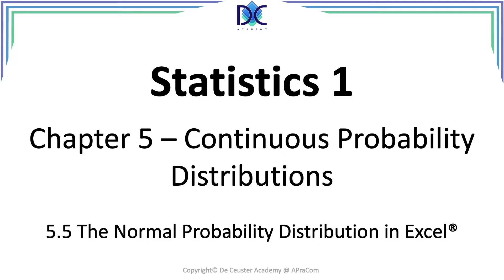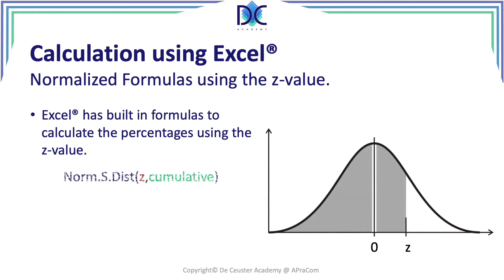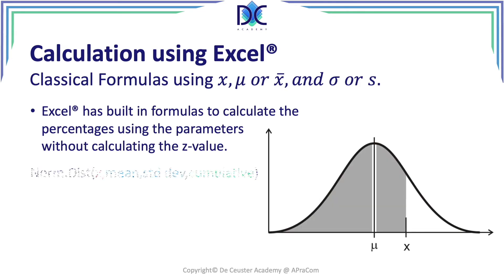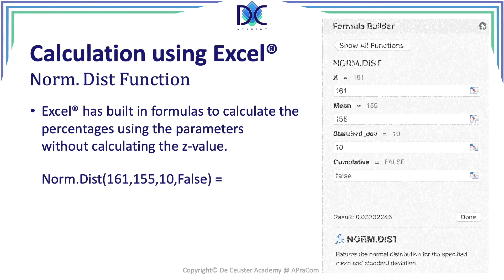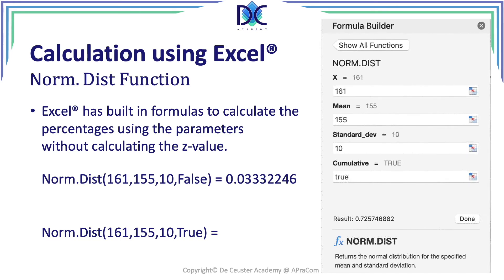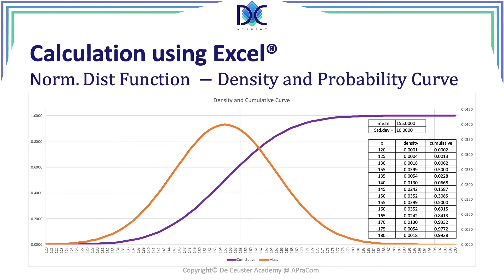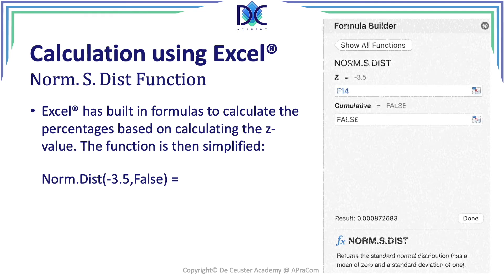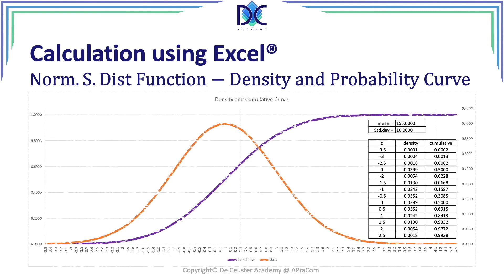5.5 Statistics: The Normal Distribution in Excel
5.5 Statistics
The Normal Distribution in Excel